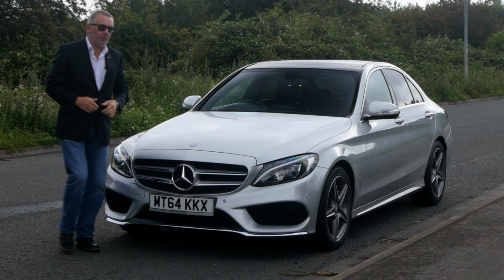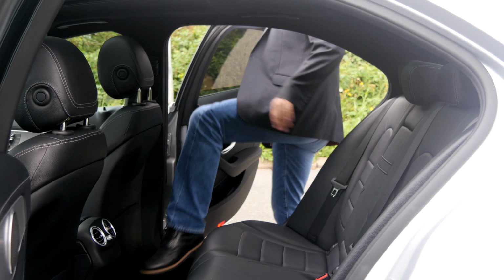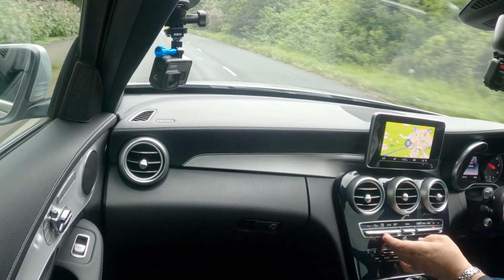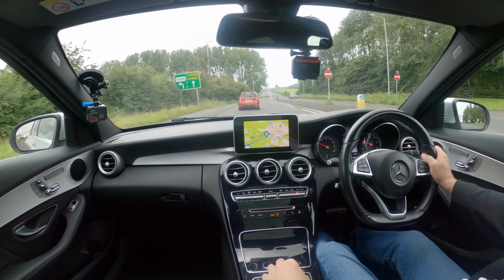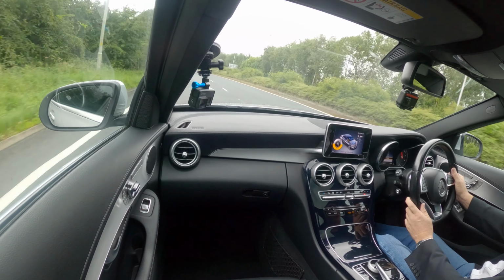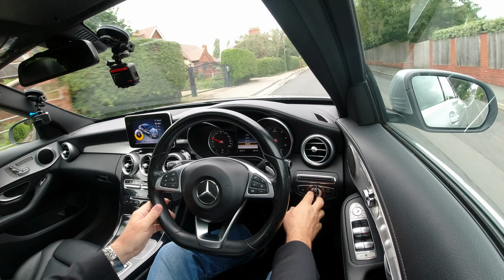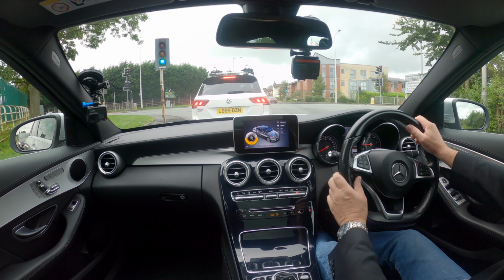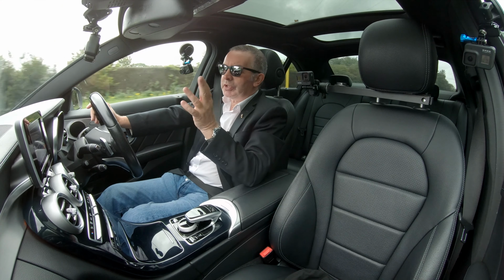2014 Mercedes Benz C Class 2 1 C220 CDI BlueTEC AMG Line G Tronic | Review and Test Drive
2014 Mercedes Benz C Class 2 1 C220 CDI BlueTEC AMG Line G Tronic MT64KKX | Review and Test Drive